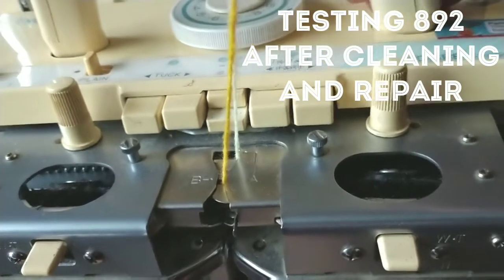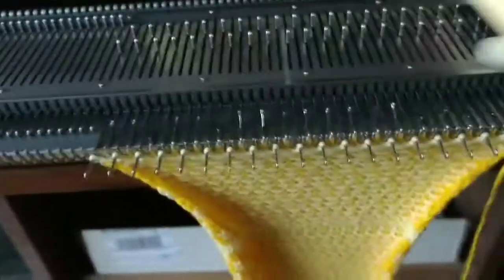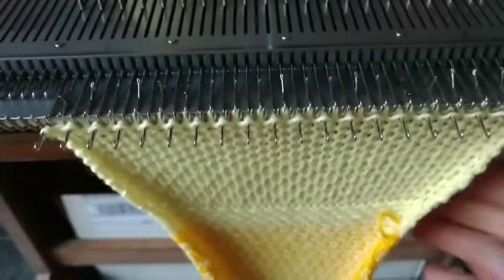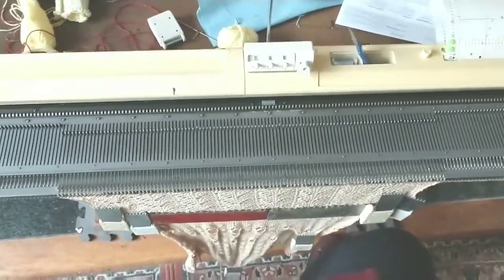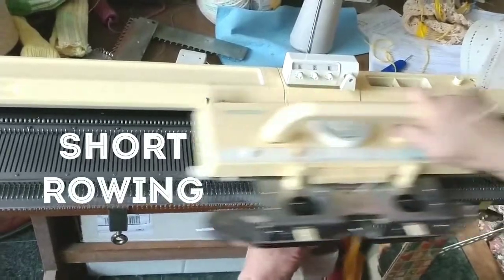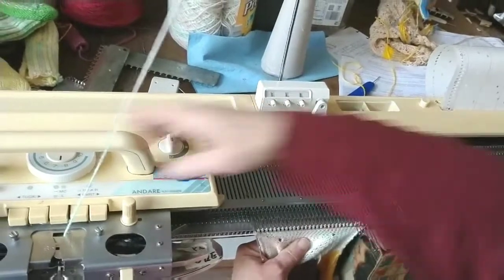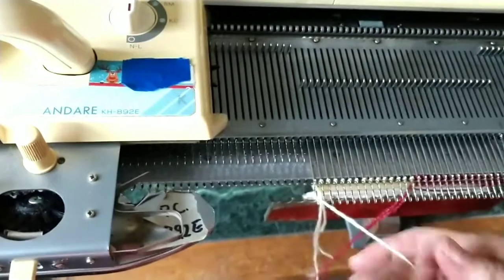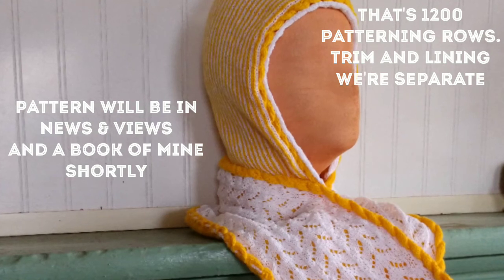Brother kh892 whole machine test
This one was in for a complete cleaning. In addition it had an intermittent problem with the card failing to advance. But it's a happy machine now😁